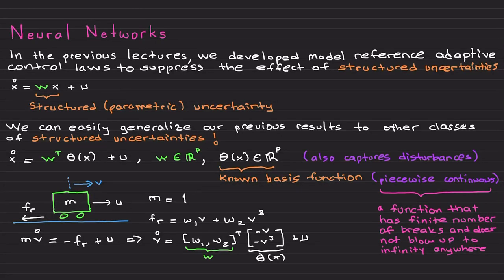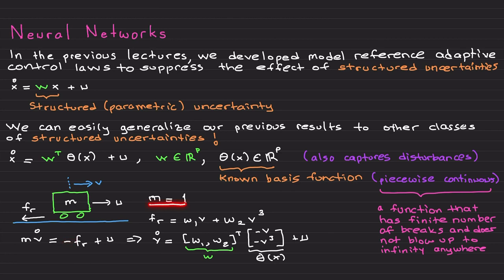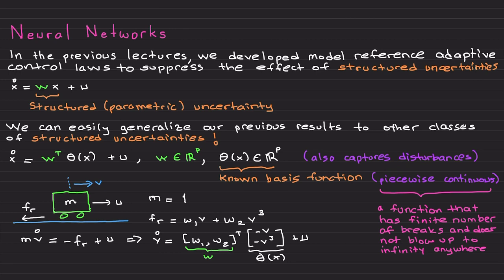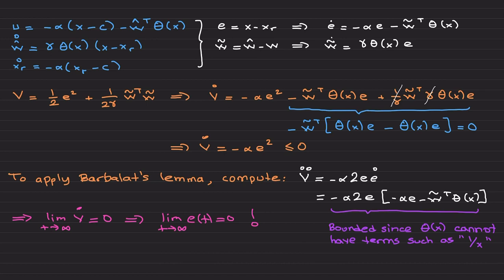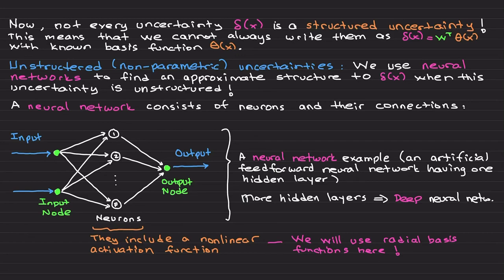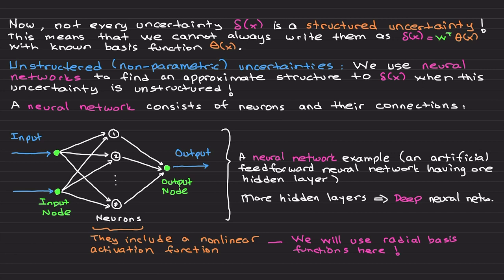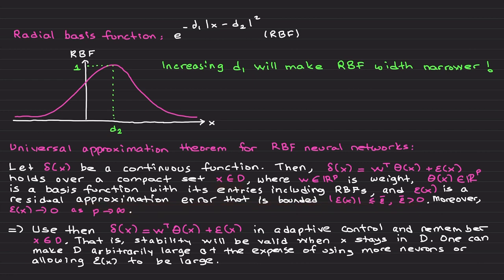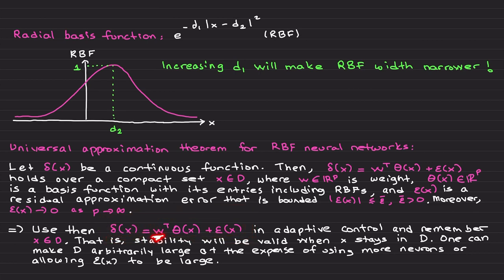Neural Networks (Lectures on Adaptive Control and Learning)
This video first introduces structured (parametric) uncertainties and suppressing the effect of structured uncertainties through model reference adaptive control. It then introduces unstructured (non-parametric) uncertainties and how to approximate them using neural networks. It finally covers the universal approximation theorem of neural networks involving radial basis functions. Have fun!